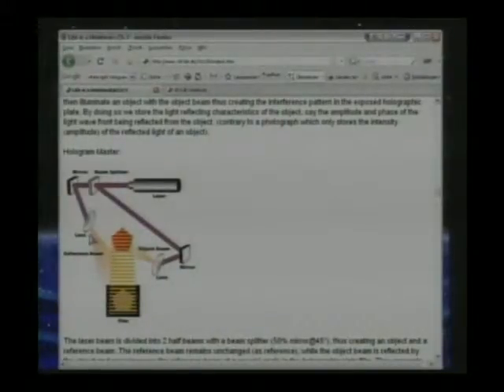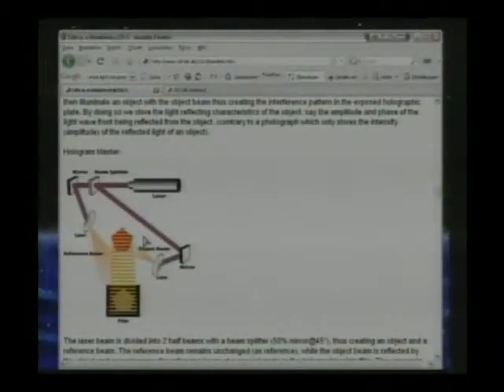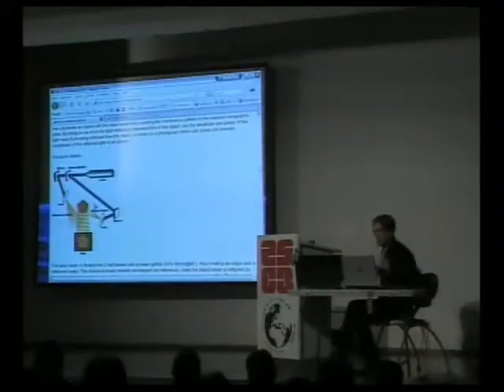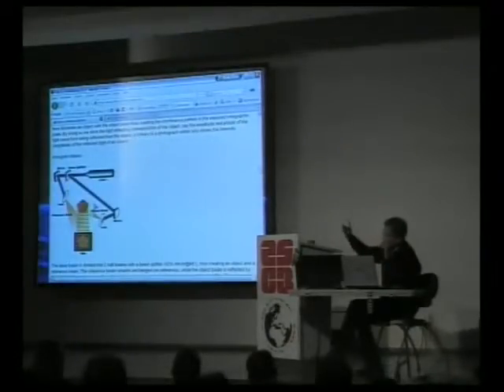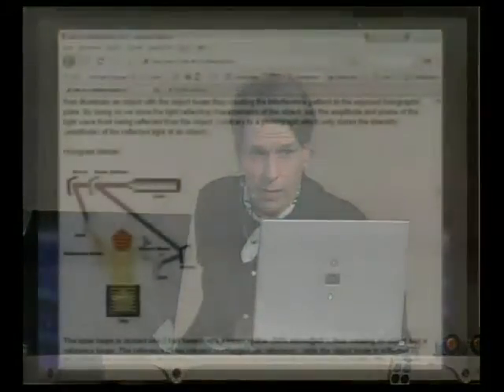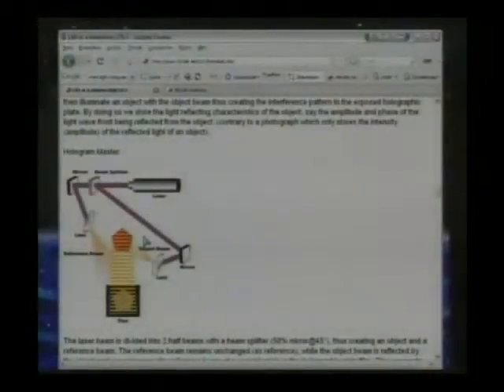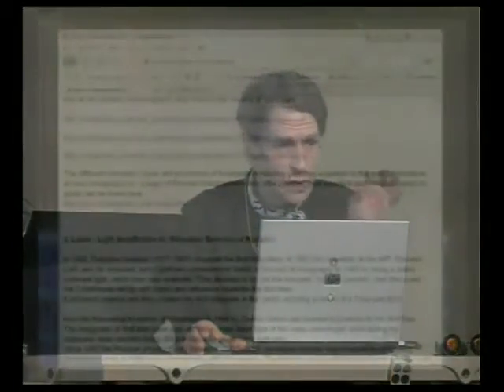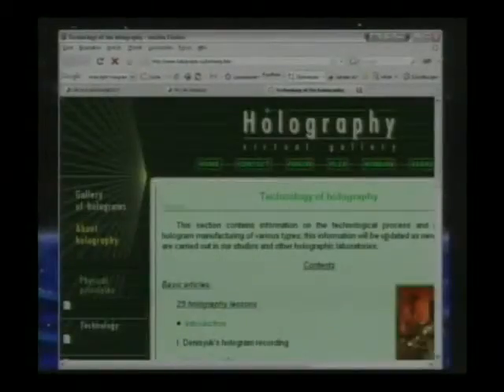25c3-3016-en-life_is_a_holodeck_002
25c3-3016-en-life_is_a_holodeck_002